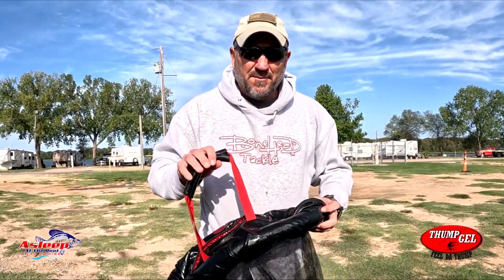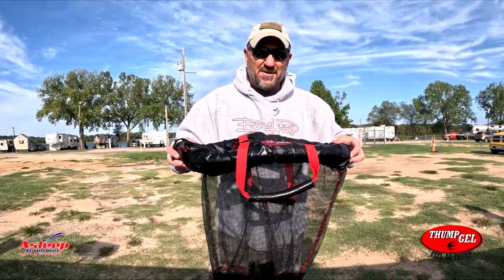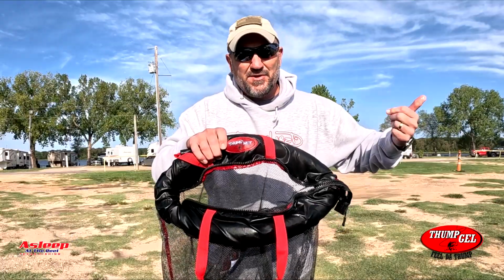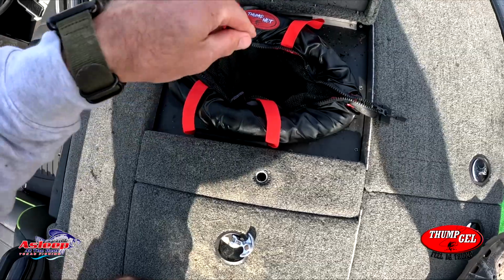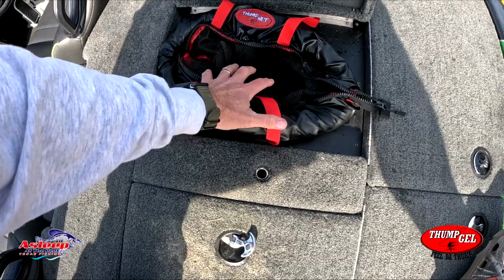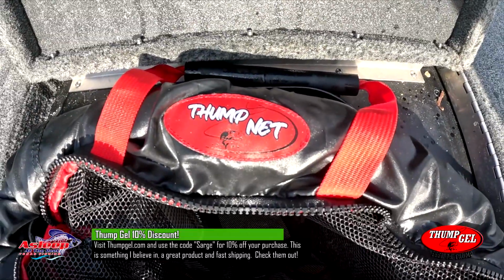The THUMP NET Is Officially Out | Gets Yours Now!!!, EP 6123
Many have asked about the @Thumpnet that I have been using and I am happy to say that it is now on Thumpgel.com. They were taking pre-orders but now it is official.